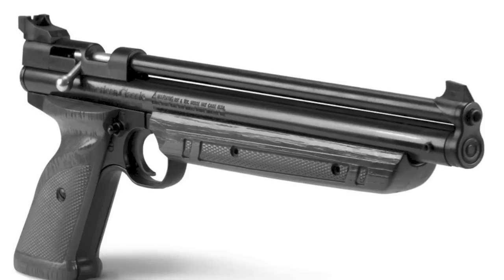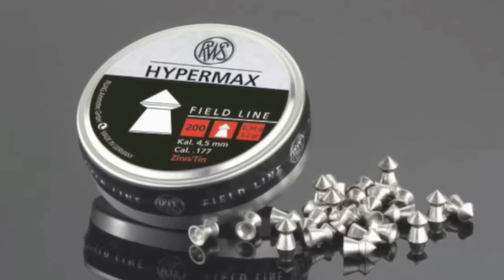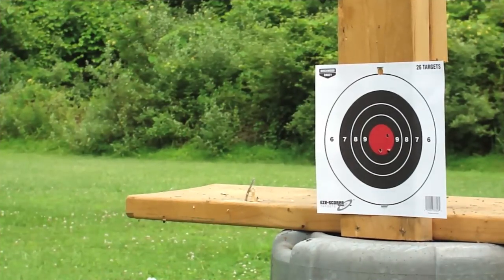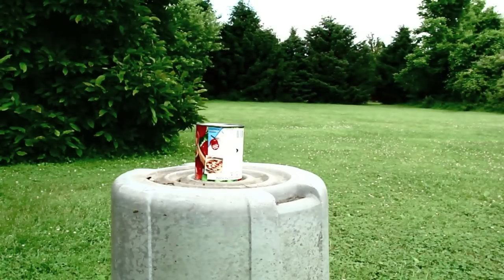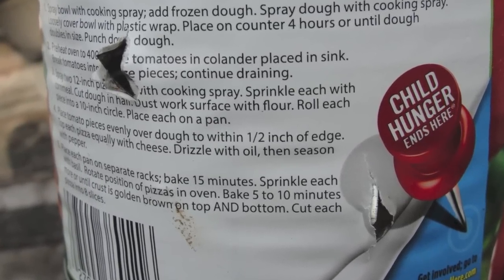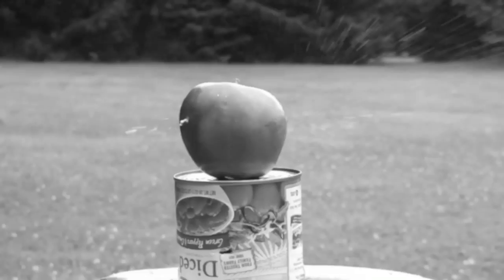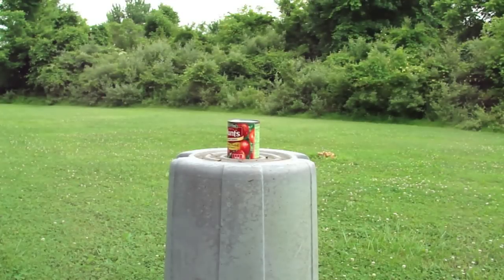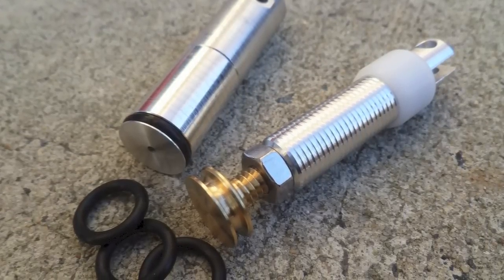Crosman 1377 Penetration Test featuring RWS HyperMAX, Beeman FTS and H&N Coppa Spitzkugel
Fairly extensive accuracy and penetration test using a stock Crosman 1377 and the following pellets:  H&N Excite Coppa-Spitzkugel, Beeman FTS, and the alloy RWS HyperMAX.  Targets include standard paper bullseye, tin cans, penetration medium and apples(!!).  Please post any questions or comments, as well as pellets/targets you might like to see in future tests.